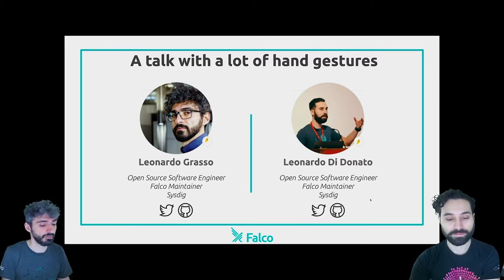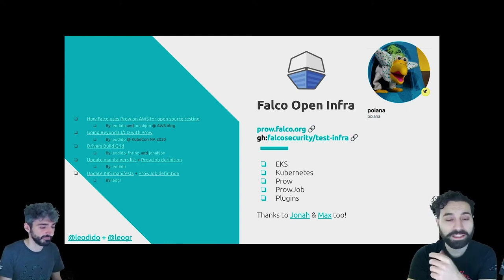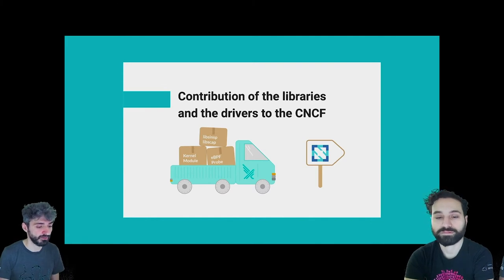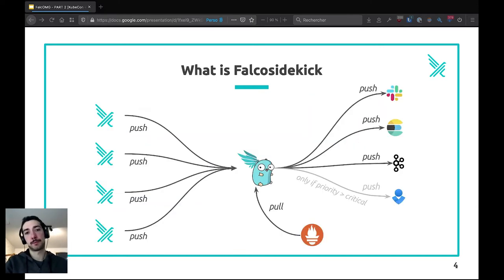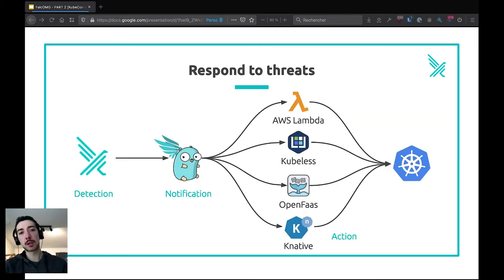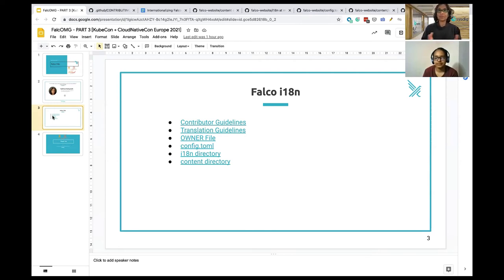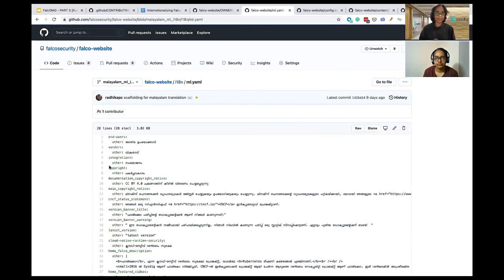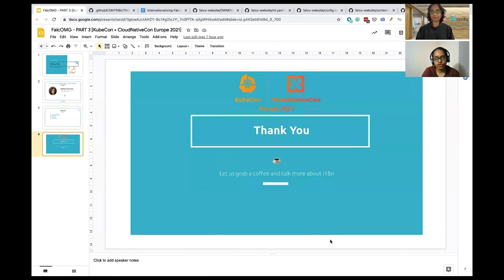FalcOMG That's AWESOME - New Things, Fixe... L. Di Donato, L. Grasso, R. Puthiyetath, T. Labarussias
FalcOMG That's AWESOME - New Things, Fixed Things, and YOU Panel - Leo Di Donato, Leonardo Grasso & Radhika Puthiyetath, Sysdig & Thomas Labarussias, Qonto

On this panel, the Falco maintainers will discuss the great things happening in Falco a cloud-native runtime security project, the de facto Kubernetes threat detection engine. This panel of key Falco maintainers will cover: *Brief Overview of Falco and its history *Updates on Falco and its subprojects (Falco, Falco sidekick etc) *Driver Donation(libsinsp , libscap, the kernel module driver the eBPF driver source) and what this means for the community *Roadmap Capabilities. Whats Coming! *Interactive QA on what you would like to see in the project